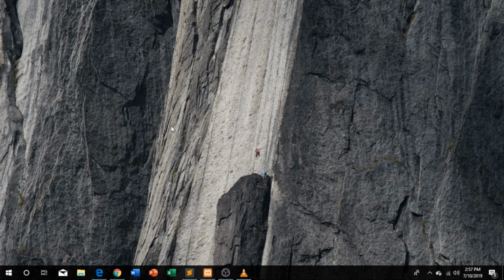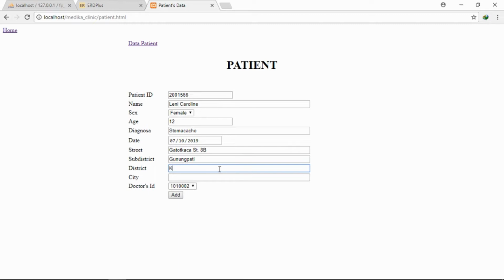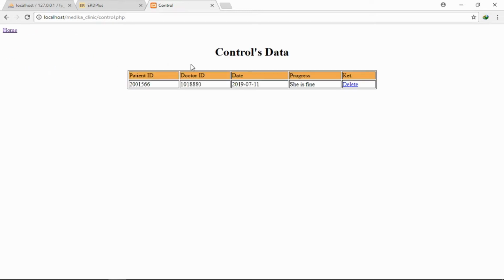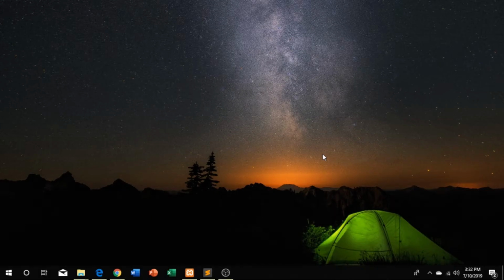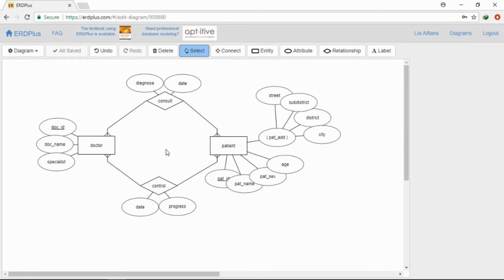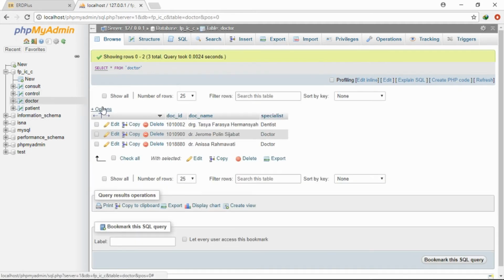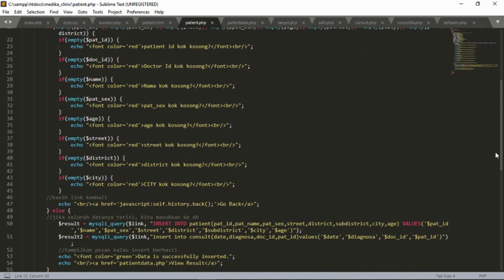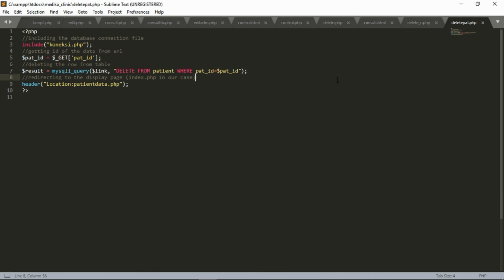[FINAL PROJECT DATABASE] MEDIKA CLINIC - GROUP C